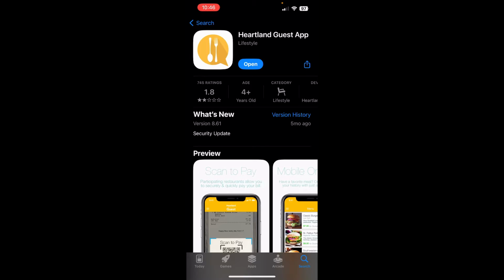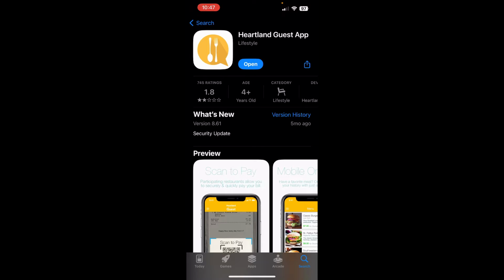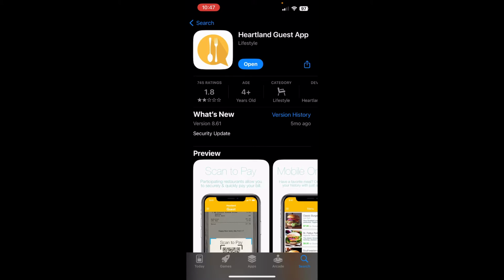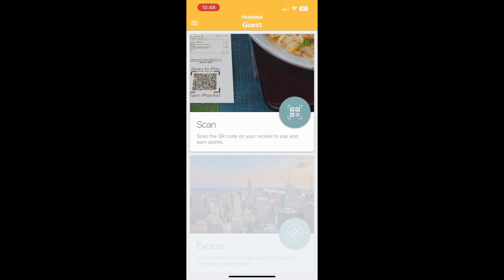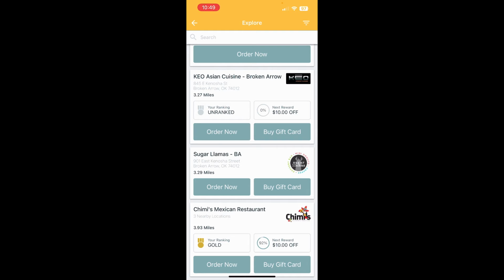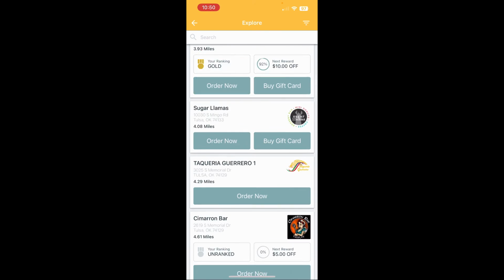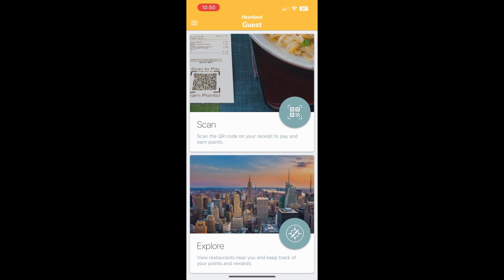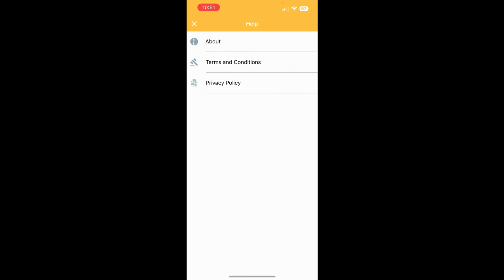HEARTLAND GUEST APP OVERVIEW - HEARTLAND RESTAURANT POINT OF SALE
THIS TUTORIAL / TRAINING IS ON HOW TO USE THE HEARTLAND GUEST APP.  IN THIS APP YOU CAN PAY AT THE TABLE (SCAN TO PAY), CLAIM LOYALTY REWARD POINTS (HEARTLAND'S FREE REWARDS PROGRAM), MOBILE ORDERING (ONLINE ORDERING), DIGITAL E-GIFT CARDS, AND RESTAURANT LOOKUP. - HEARTLAND RESTAURANT POS